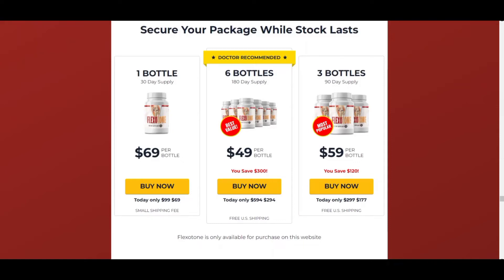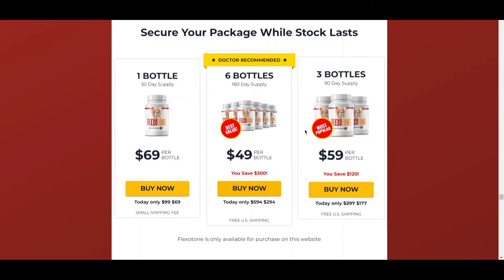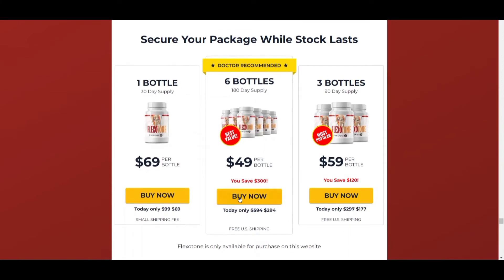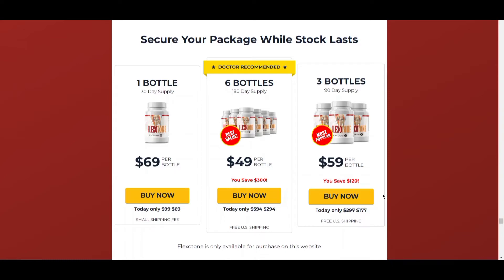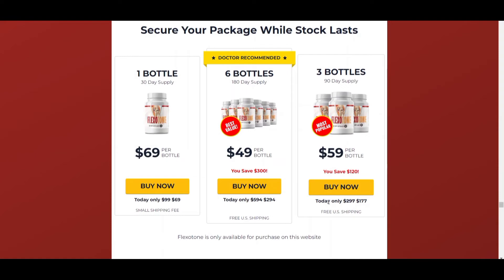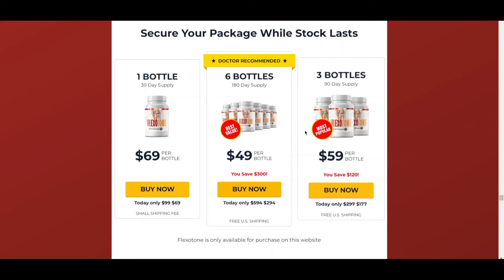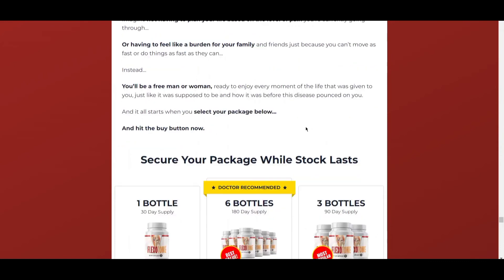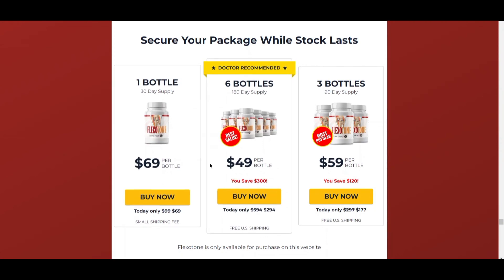FLEXOTONE REVIEW 2022 - Flexotone Supplement Review - Flexotone Reviews - Flexotone Works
Flexotone Works? Flexotone is Good?

What is Flexotone?

Flexotone is a joint support supplement that contains a blend of natural ingredients that are designed to help reduce joint pain and inflammation. The supplement is available in capsule form and should be taken once a day for best results.

Flexotone Works?

Flexotone It works, as long as it is consumed correctly as I explain in the video.

Flexotone Ingredients:

-Tiamina
-Riboflavina
-Niacina
-Folato
-Euterpe Oleracea
-Vitaminas B
-Magnésio
-Ácido pantotênico

Flexotone Where to buy?

You will only find the original Flexotone on
official website, and to help you I will leave the
high site for you to access.

Flexotone Benefits?

-Eliminate joint pain
-Reduces joint stiffness
-Reduces the swelling
-Nourishes muscles and joints